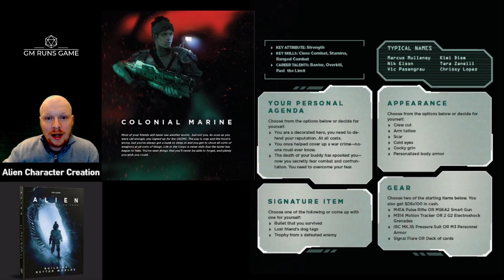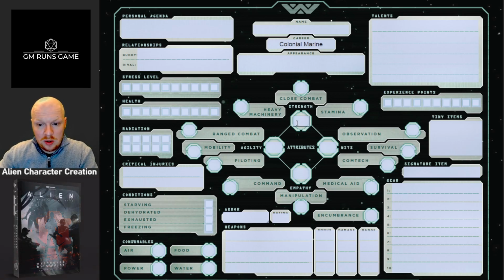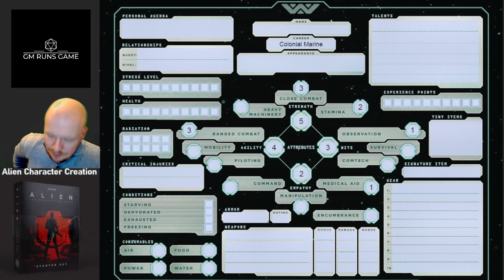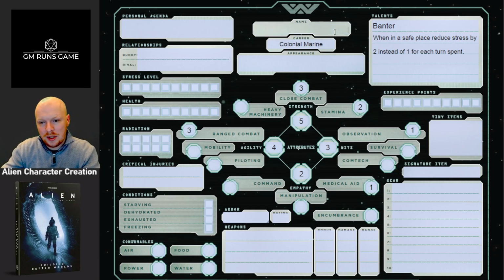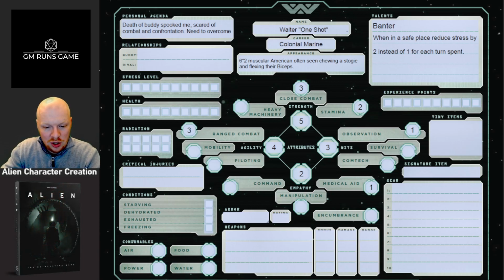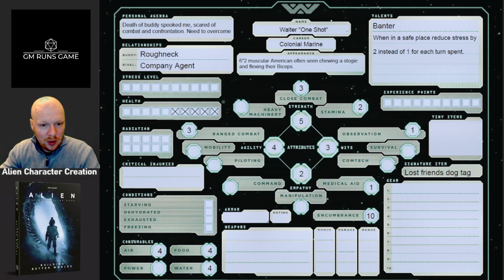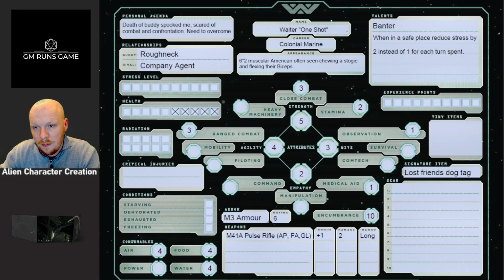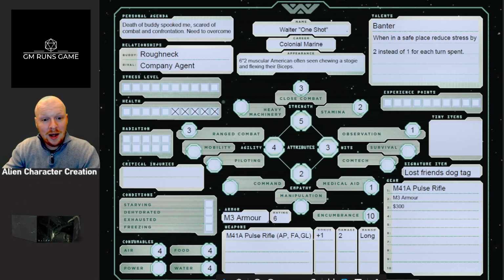Alien RPG Character Building - Marine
In this video I will be walking you through creating a Colonial Marine, using the Alien RPG Core Book.

Character Sheet:-